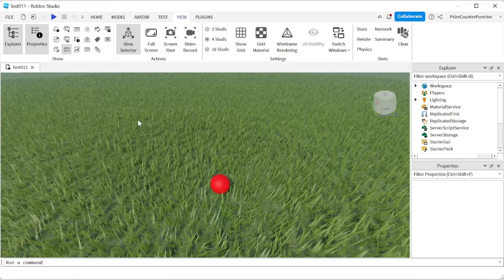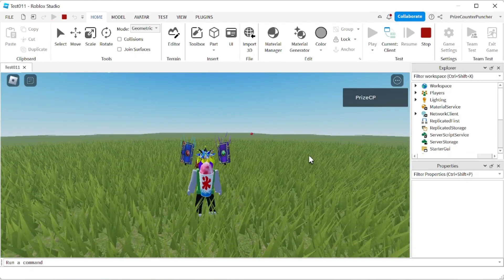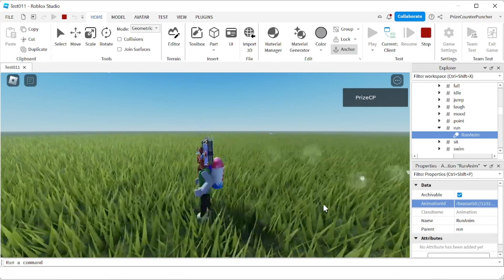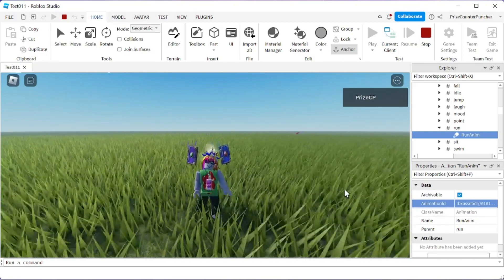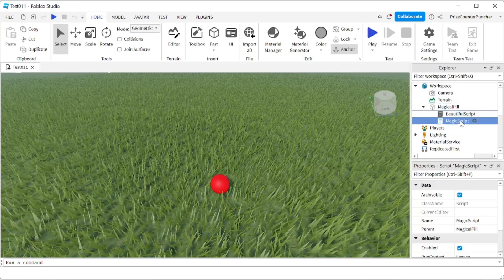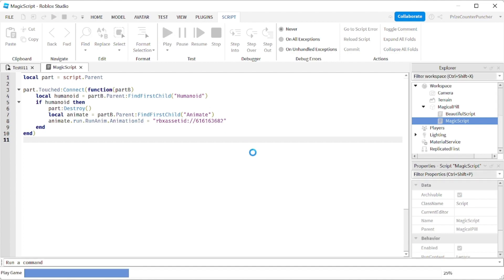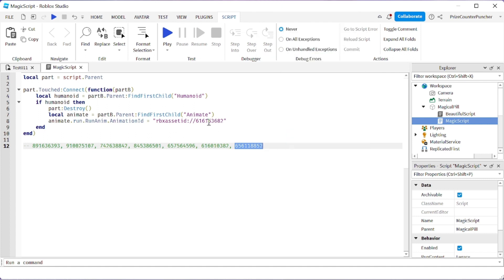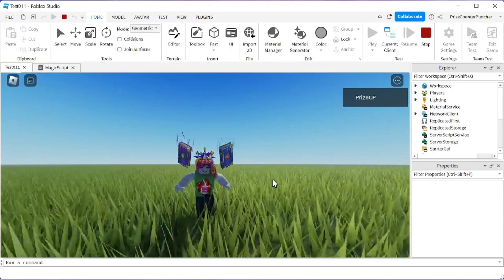How to Change DEFAULT RUN ANIMATION in ROBLOX STUDIO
In this Roblox Studio scripting scripts tutorial for advanced beginners, we will learn how to change Roblox default run animation using scripts.